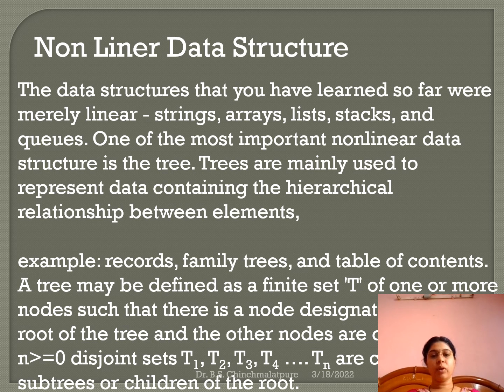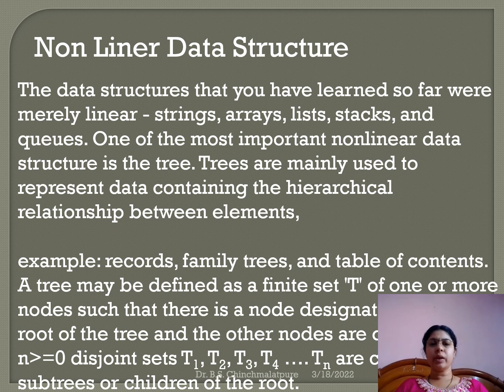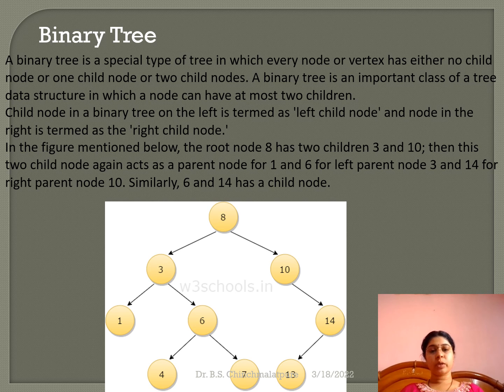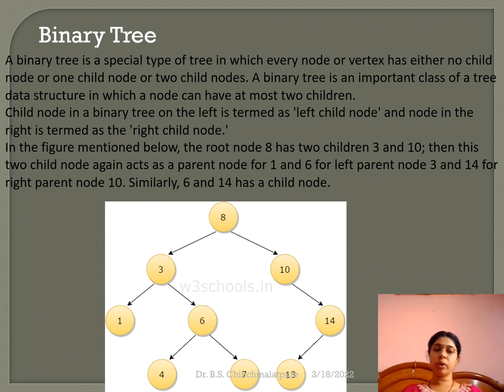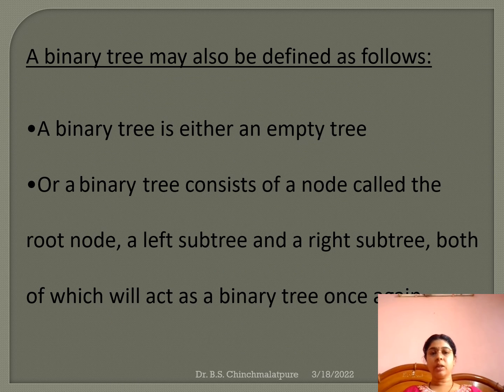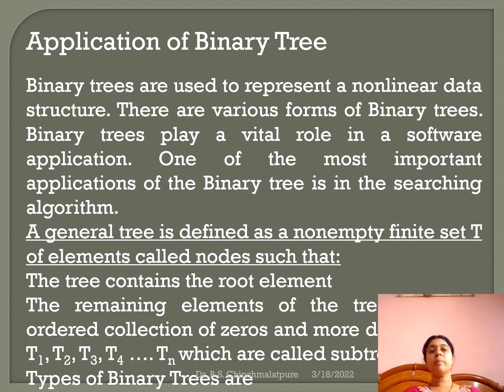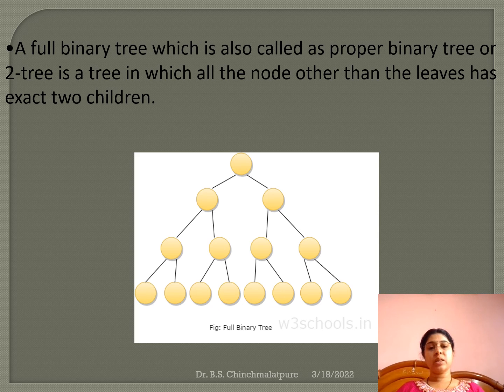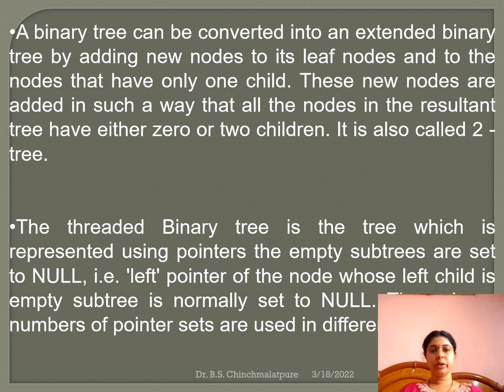Tree data structure